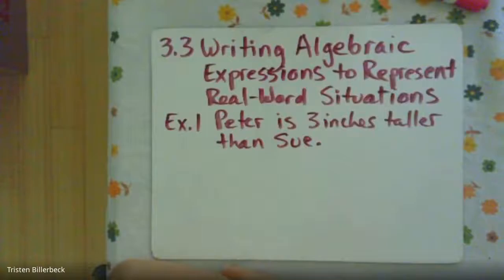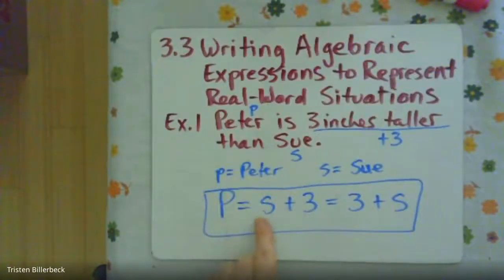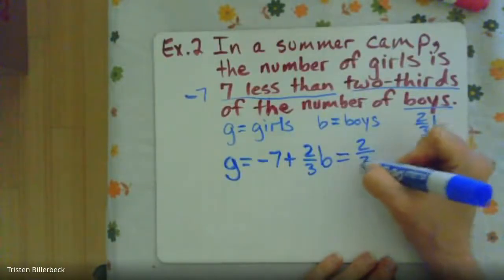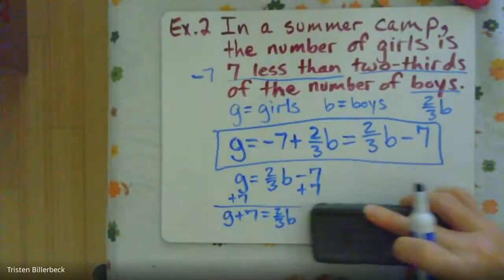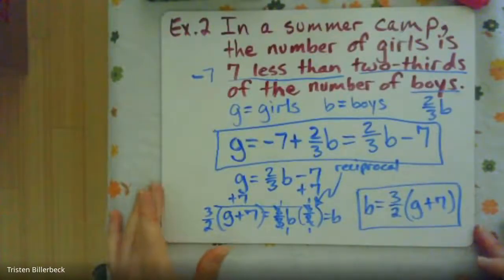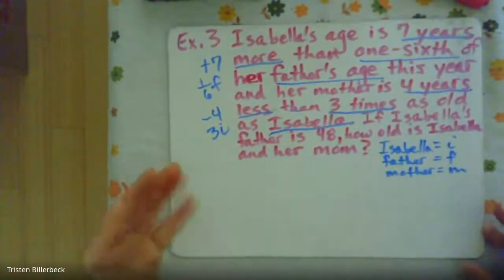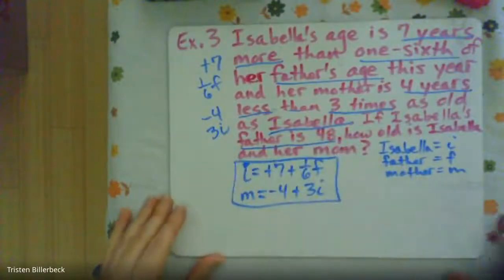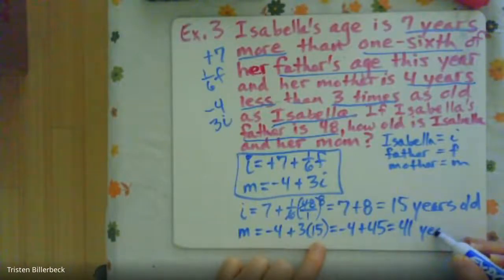Singapore Math 7-3.3 Writing Algebraic Expressions to Represent Real-World Situations